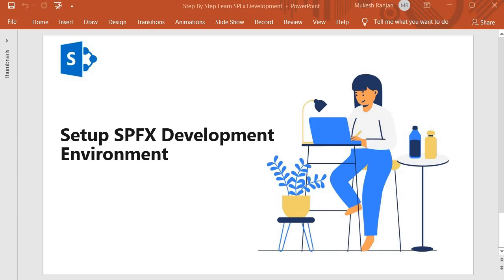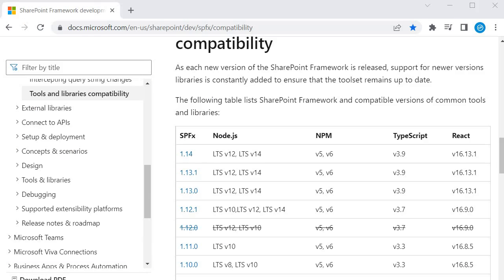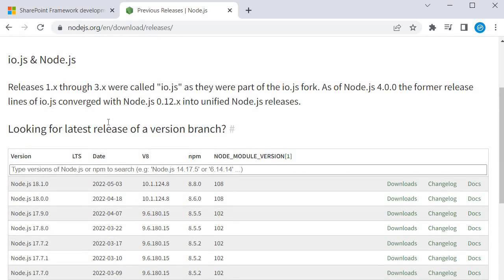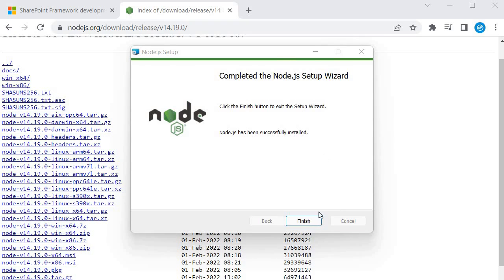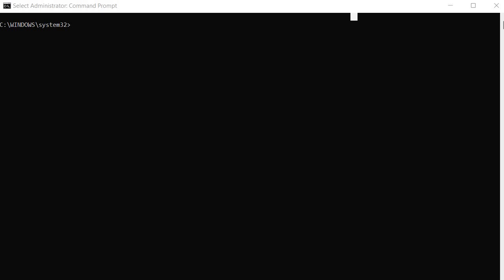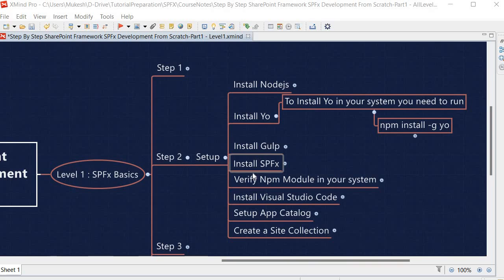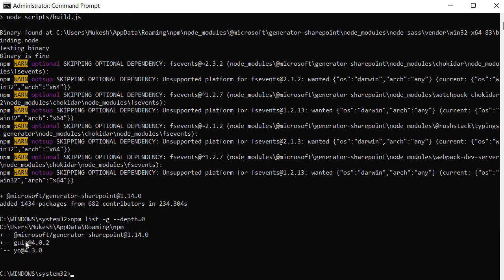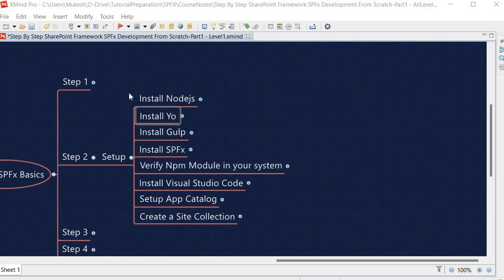Setup SPFX Development Environment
**Video Description:**

In this video, we will walk you through the process of setting up your SharePoint Framework (SPFx) development environment from scratch! Whether you are a beginner or an experienced developer looking to refresh your setup, this tutorial covers everything you need to know. We will discuss the required tools, configurations, and best practices to ensure a smooth development experience with SPFx.

- Installing Node.js and Yeoman
- Setting up the SPFx yeoman generator
- Configuring your code editor for SPFx development
- Understanding the project structure and commands
- Tips for troubleshooting common setup issues